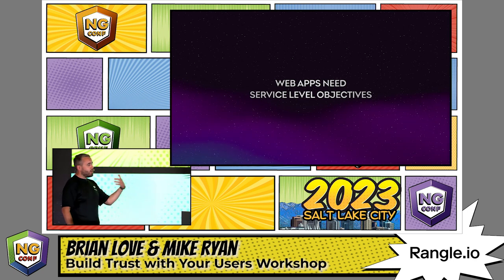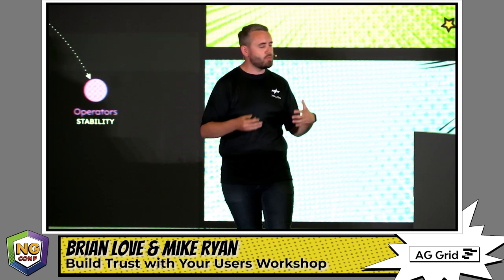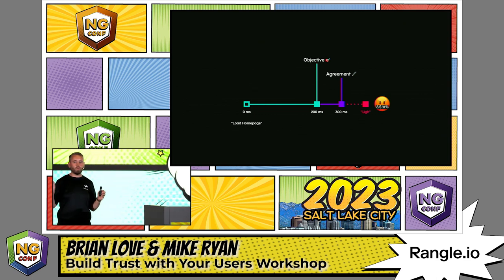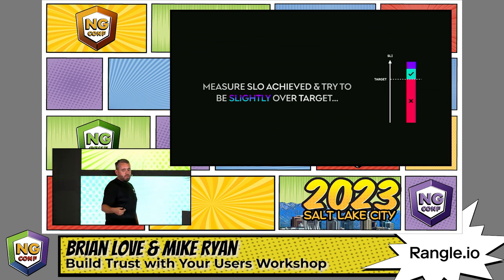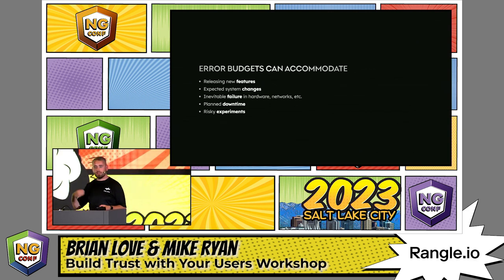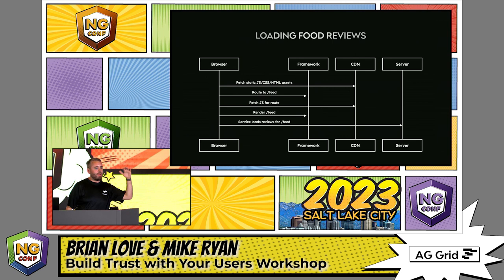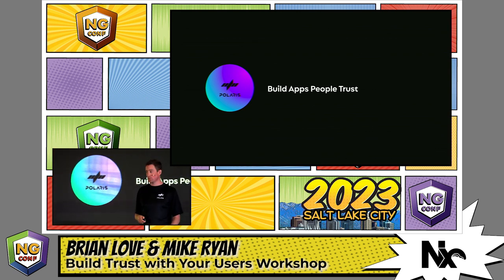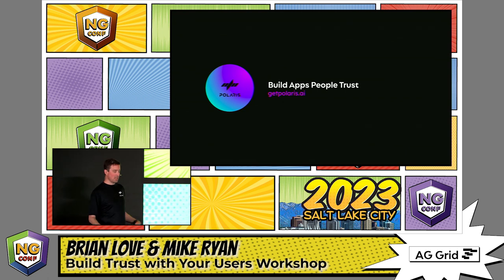Build Trust with Your Users Workshop | Brian Love & Mike Ryan | ng-conf 2023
Do your users know that your site is having issues before you do? Are you monitoring the reliability and performance of your web applications? Do you want to learn the basics of building a culture of site reliability with your team?

Join Brian and Mike and learn to build trust with your users. We'll show you how to define Service Level Objectives (SLOs) for your application that is derived from Service Level Indicators (SLIs). Once we have defined our team's SLOs and SLIs, we'll learn how to start measuring and monitoring our web application's performance and reliability. After all, we don't want our users letting us know when our app is down or slow - we want to build trust with our users!

Note: this is a hands-on workshop. Bring your laptop and be ready to have some fun!